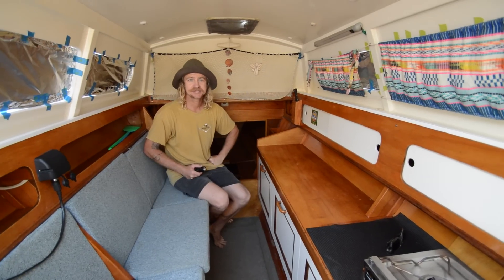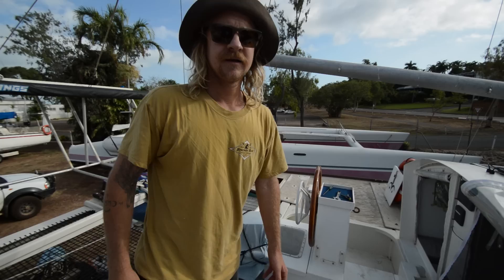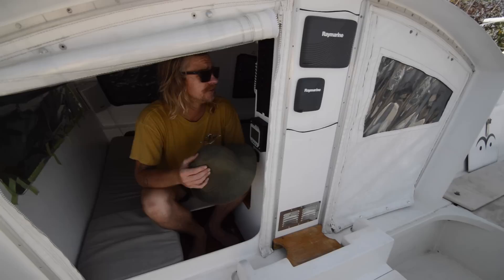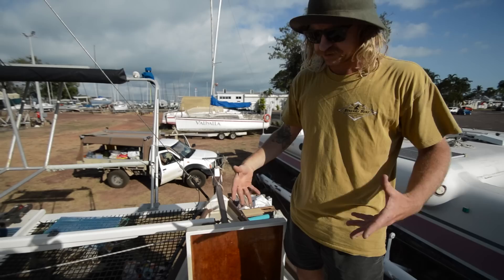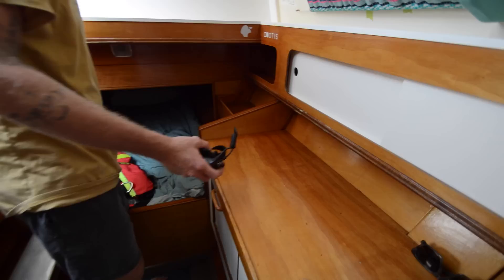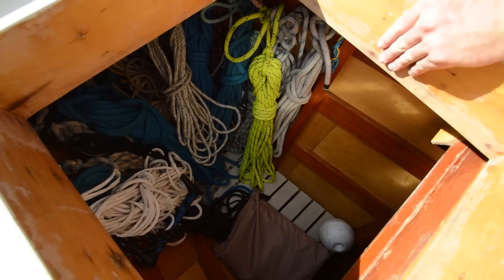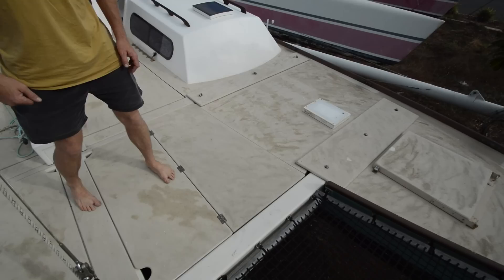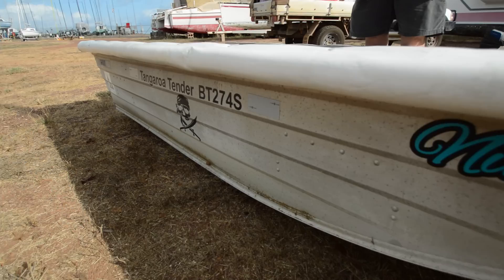AFFORDABLE ADVENTURE CATAMARAN FOR SALE! Is this your chance to go live the dream?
SOLD! SOLD!
Finally a walk through of our sailing boat Tangaroa! :)
She has been the best adventure sailing cat for us for the past 5 years and we have had an absolute ball!
Tangaroa is a 37 ft James Wharram Catamaran built in Adelaide South Australia Launched in 2012.
James & Hannah have been living onboard for 5 years sailing the South Australian coast across the Great Australian Bight, up and down the West Australian coastline and more recently through the wild and remote Kimberley's. Tangaroa is currently up on the hard in Darwin Northern Territory, the gate way to the Kimberleys, Indonesia or the east coast of Australia. This is your chance to go live the DREAM!
This is not the end of our sailing dream, we just have different priorities for the next few years.

We would like to say thankyou to all the legends that have followed our adventures and for the new friends we have made.

And thankyou to all our Patrons that have supported us over the years we really appreciate everything!

We will be back out on the water sooner than later with a couple of stow aways ;) So see you soon!

Han & James